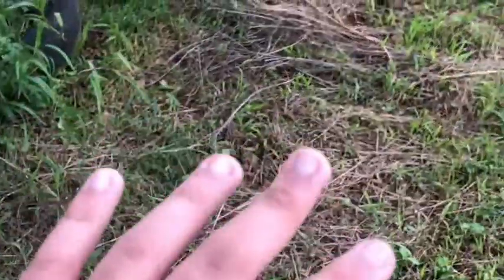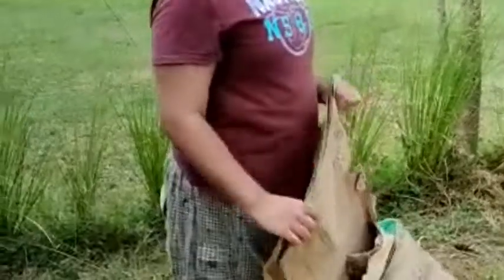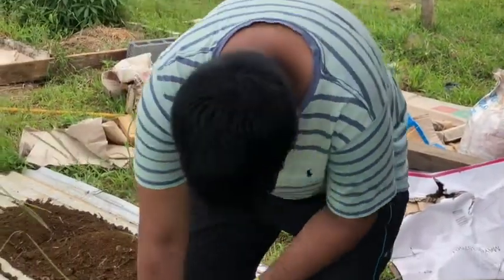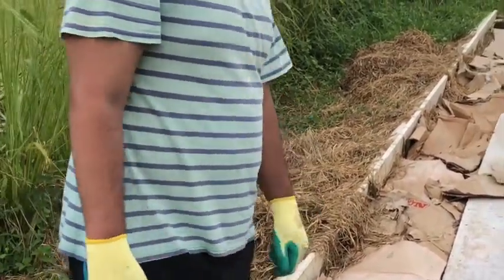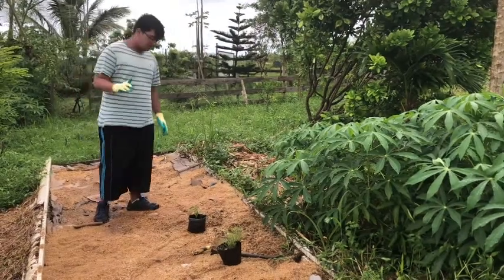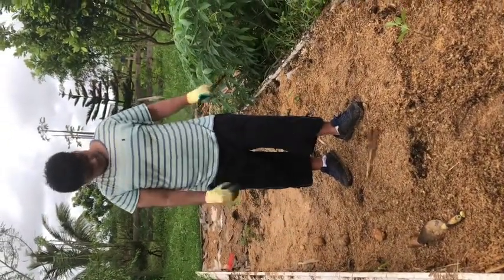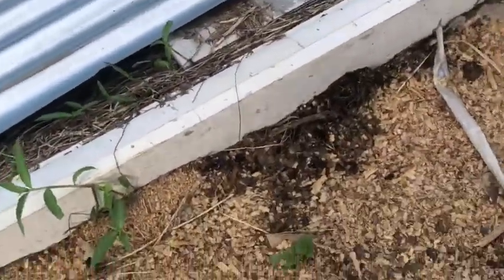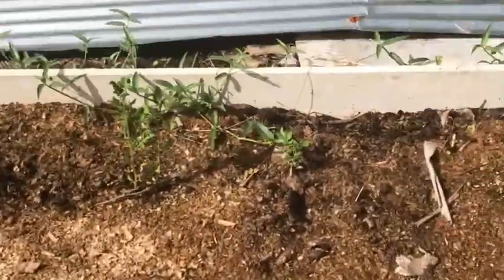Raised bed in a regenerative agroforestry project aka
This project is by Abel Peerally on a system of agriculture that regenerates the land. He focused on a raised bed but it englobes the technique of permaculture and food forest